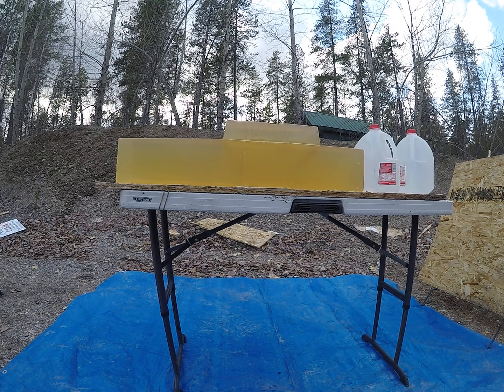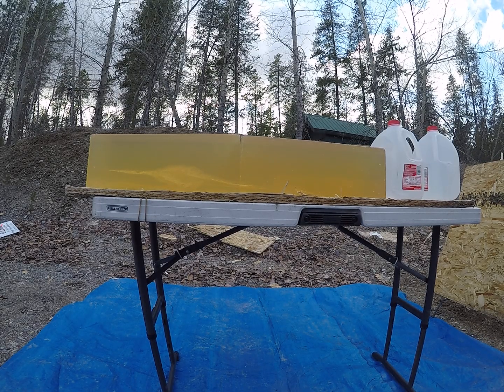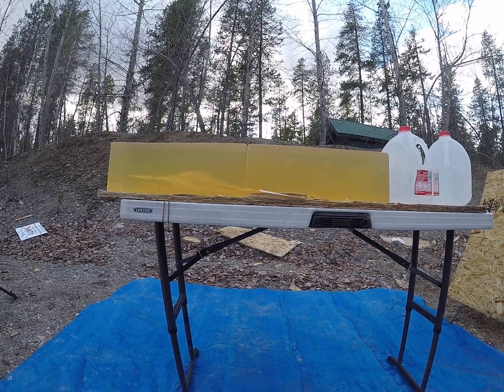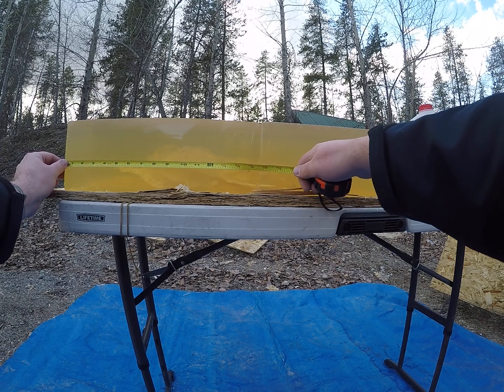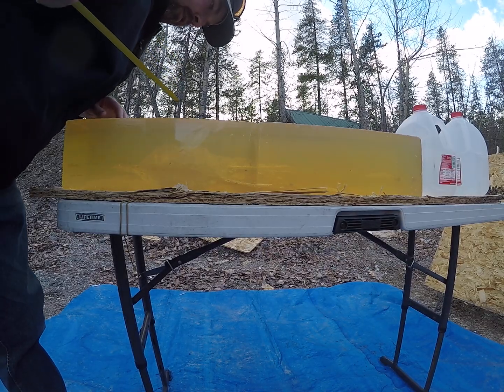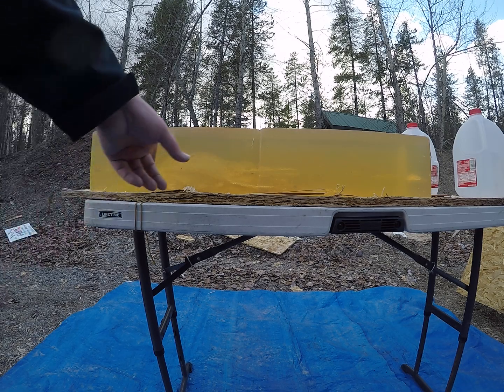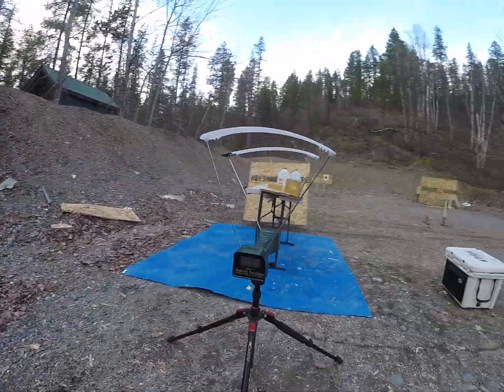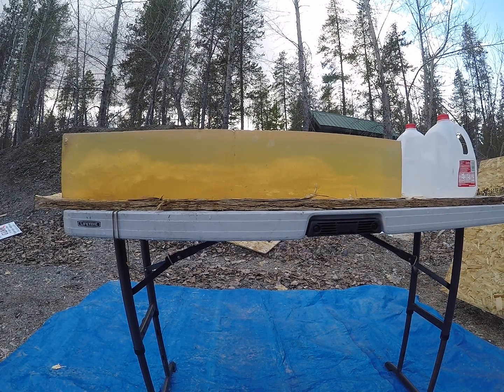30-06 Springfield 168gr Nosler ABLR ballistics gel test.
Ballistics gel testing the 168gr ABLR shot out of a 30-06 Springfield, reduced load simulating longer range and at high velocity. Low velocity bullet had a retained weight of 140.5 and the high velocity was 110.5

Good overall performance even though they will not perform down to the 1300 fps rating Nosler gives them. For some reason the 30 caliber ABLR bullets I have tested like 1700 fps or more to have controlled expansion 100% of the time and the 6.5/.264 bullets do work down close to Noslers ratting.

I use the 168gr ABLR's in both my 308 Winchester and and 30-06 Springfield, the 210gr in my 300 Winchester Magnum, and the 142gr in my 6.5 Creedmoor. I have been very happy with them.